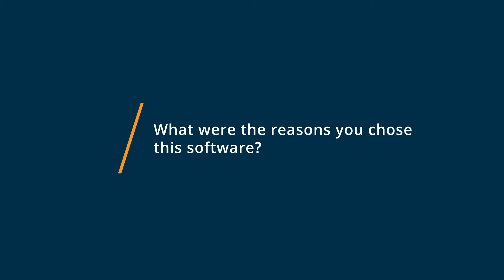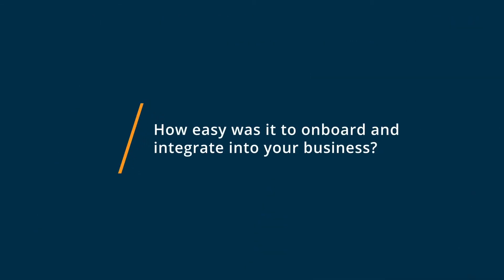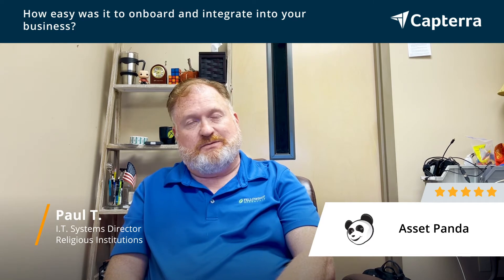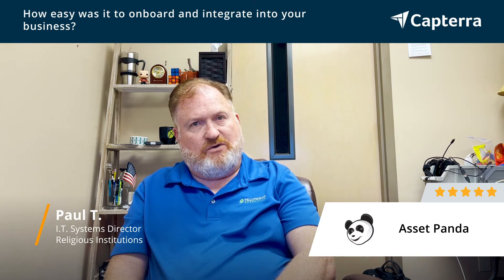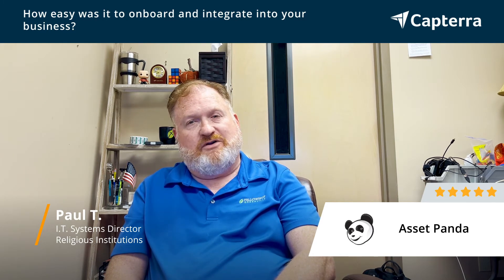Asset Panda Review: New Client to Asset Panda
💡📘 Interested in Asset Panda? Browse Asset Panda reviews, pricing and compare with popular alternatives

Asset Panda Review 2021.

Configurable Fixed Asset Tracking Software & Apps.

Asset Panda is a powerful Cloud/Mobile App fixed asset tracking platform that helps you work smarter. We help people track, manage and support their fixed assets throughout their life cycle. Our software is configured to the way our clients work, secure and leverages the mobile devices your employees already carry.

0:00 Intro
0:10 What other software products did you consider or switch from?
0:30 What were the reasons you chose Asset Panda?
1:07 How easy was it to onboard and integrate Asset Panda into your business?
2:01 What recommendations do you have for others considering Asset Panda?